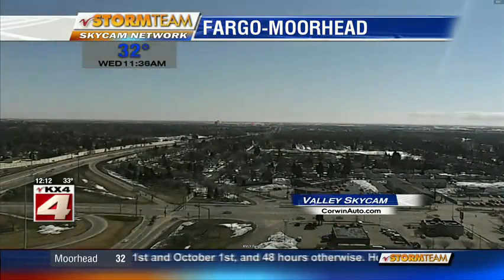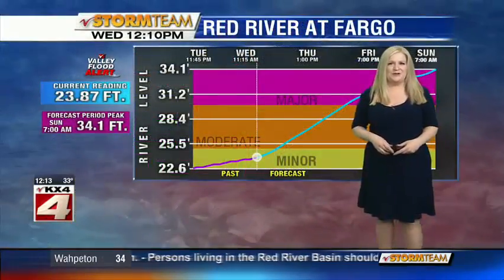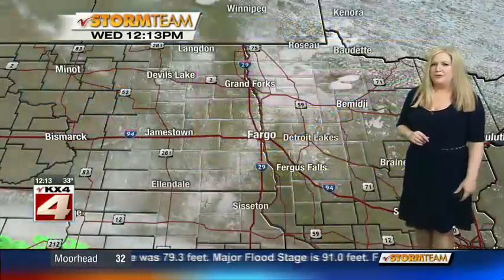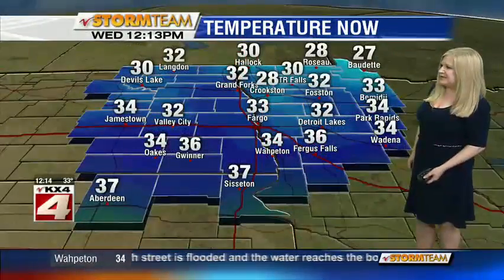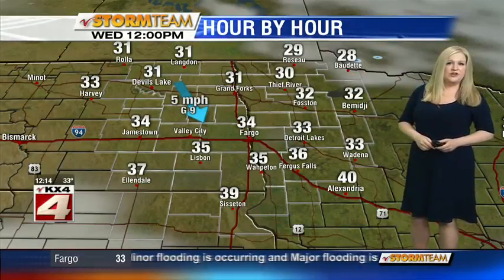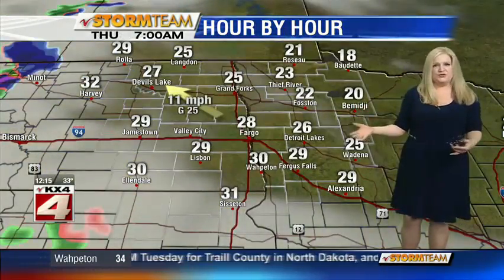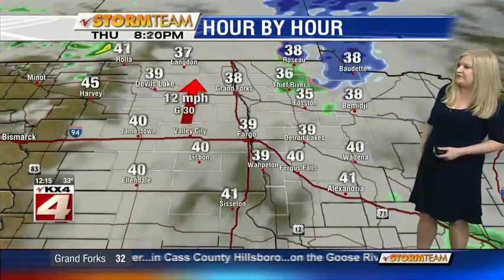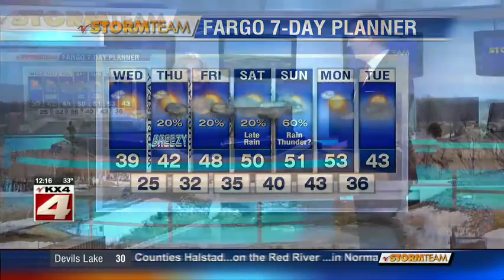Weather Noon March 3, 2019